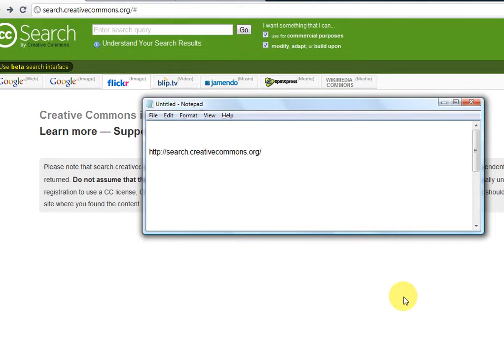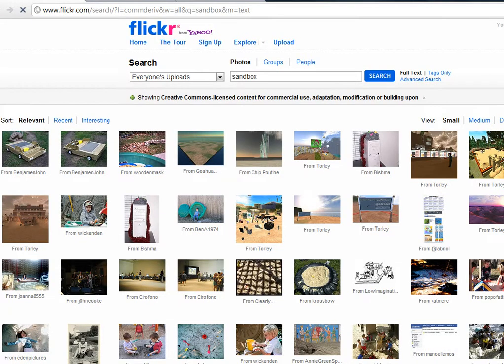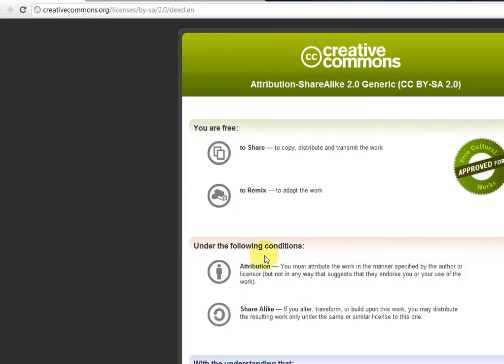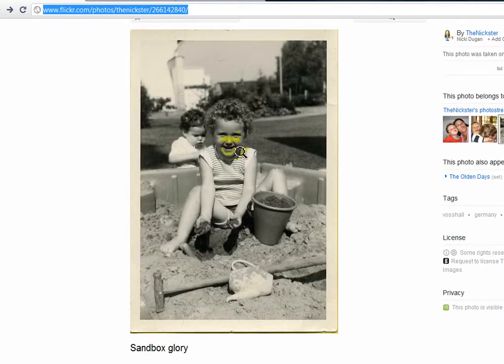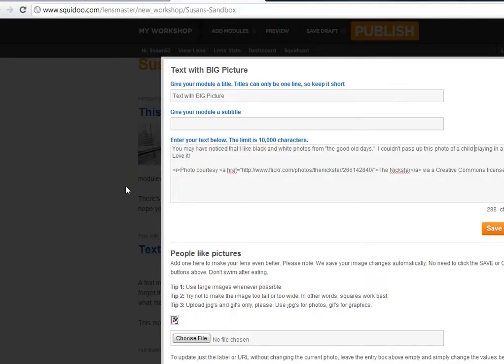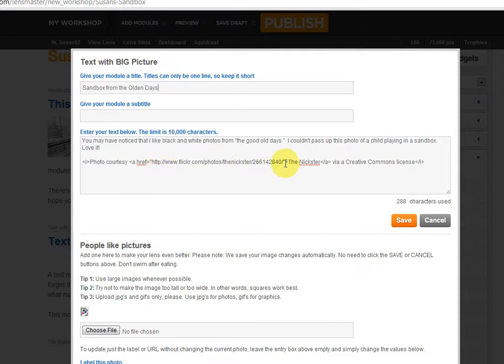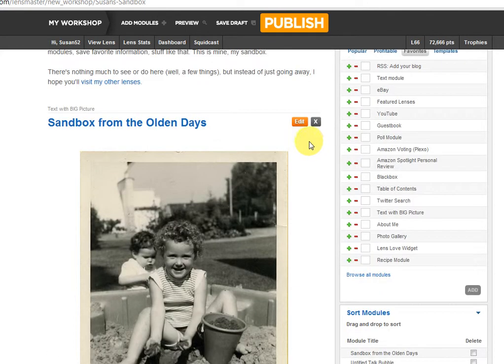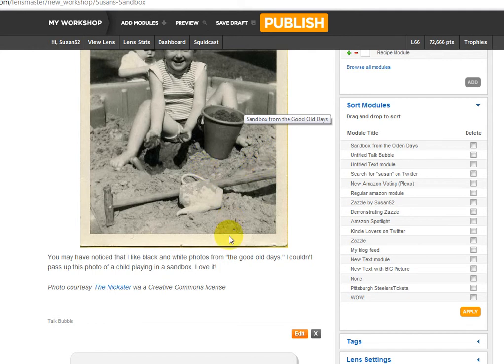Learn Squidoo: How to Attribute a Photo on a Squidoo Lens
This is a video demonstration of how to find a photo with a Creative Commons license that allows you to use the picture on your Squidoo lens (or elsewhere) and how to properly attribute the photo back to its source.